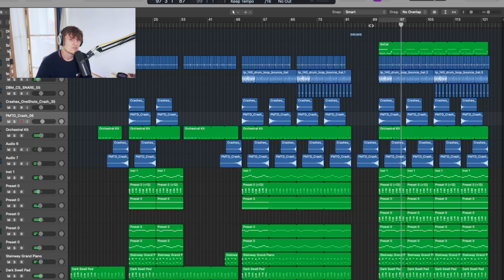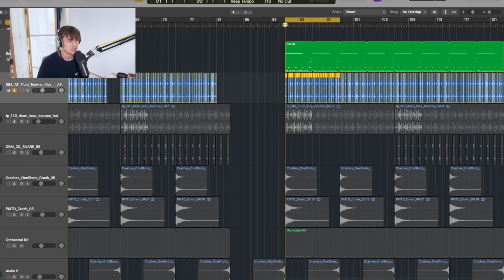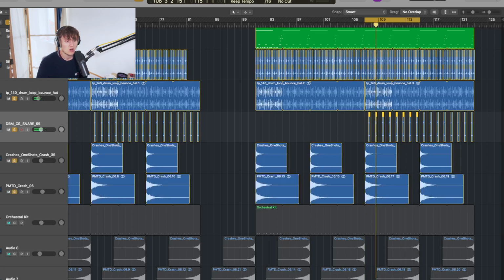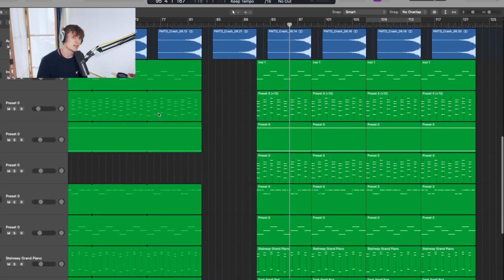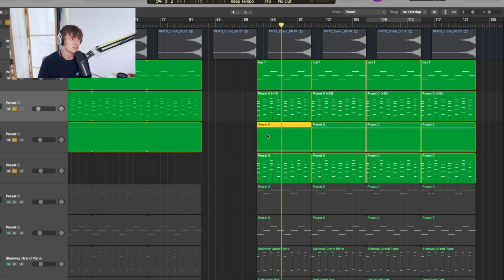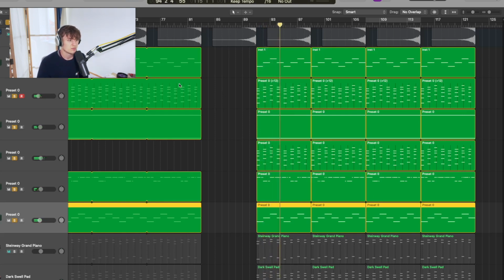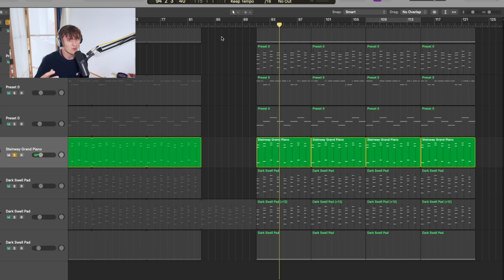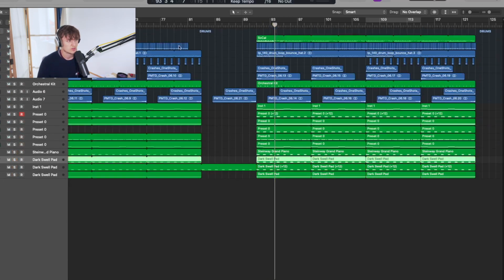How To Make A Taylor Swift 'Wildest Dreams' Style Production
Enjoy this beat breakdown of a taylor swift type beat in the style of her hit song 'wildest dreams'